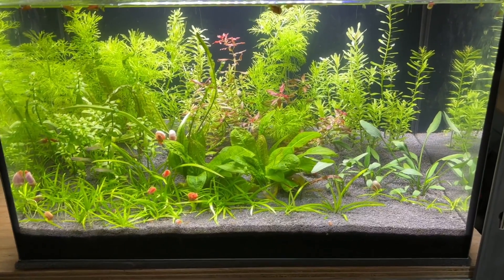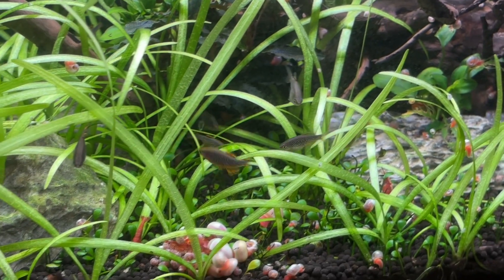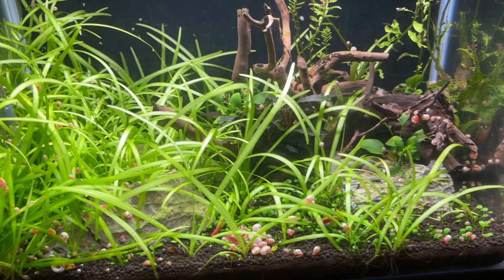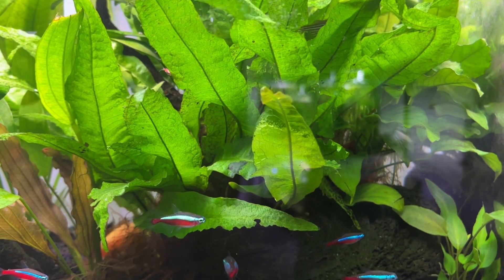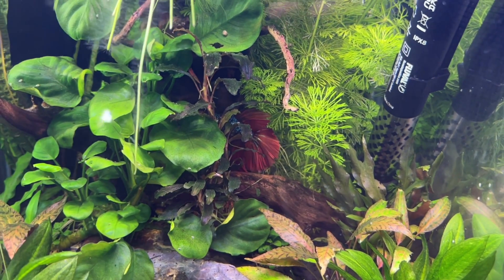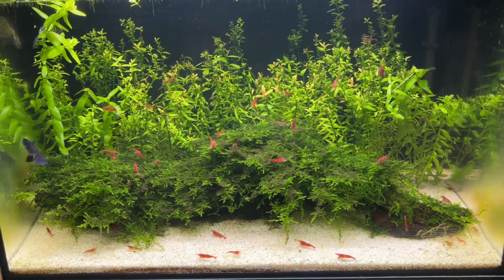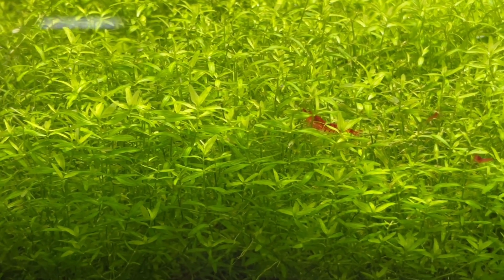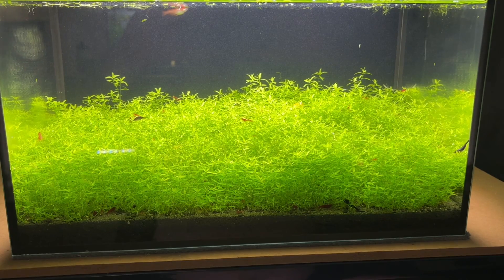Fish Poop Fertilizer - Natural Fertilization For Low-Tech Planted Aquariums!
Products Mentioned

📚📚📚 MY RECOMMENDED BLOG POSTS 📚📚📚

🌿 The Best Plants For Walstad Method Aquariums!
🐟 Debunking Common Walstad Method Myths: Filtration, Fertilization, And Water Changes!
🌱 Duckweed: The Ultimate Plant For Filterless, Zero Water Change Aquariums!
🐠 What Is A Walstad Method Aquarium? Myths To Avoid For A Thriving Tank!

READING FOR BEGINNERS
🧪 The Aquarium Nitrogen Cycle: A Complete Guide To Safe Water Parameters
♻️ How To Easily Cycle A Fish Tank Using The Dark Start Method! (Aquarium Cycle Guide)

🌿 7 Easy Carpeting Plants For Low-Tech Planted Aquariums – No CO2 And No Expensive Lighting Required!
🪴 10 Easy Aquarium Plants Every Beginner Needs In Their Tank!
💰 Cheap Plants For Aquariums – How To Save Money On Aquarium Plants Without Sacrificing A Beautiful Setup!

Did you know that fish poop can be an incredibly effective natural fertilizer for your low-tech planted aquarium? In this video, I dive into how fish waste—both solid and liquid—can support thriving plant growth without the need for liquid fertilizers or root tabs.

This method is what I use in nearly all of my aquariums, and it's worked wonders for my plants. Fish waste contains essential nutrients like nitrogen, phosphorus, potassium, and trace elements, many of which are released directly into the water column or settle into the substrate as mulm. With the help of beneficial bacteria and microorganisms, these nutrients are broken down and made plant-available, supporting healthy growth in everything from carpeting plants to rooted species and epiphytes.

I also talk about the importance of feeding your fish a high-quality, nutrient-rich diet. The food you choose doesn’t just affect your fish—it also determines how much plant-usable waste they produce. I highlight some of my favorite foods from brands like Fluval and Hikari that strike a good balance of quality ingredients and digestibility. And I share how adjusting my feeding approach helped fix a potassium deficiency in my Java Fern.

Microorganisms also play a critical role in this natural cycle. These tiny life forms help break down waste and release nutrients back into the water, making them accessible to your plants. If your tank is too clean or heavily vacuumed, you may be removing the very material that supports this nutrient cycle.

Lastly, I cover how aquatic plants actually absorb these nutrients—not just through their roots, but also through their leaves and stems, especially in submerged environments. Understanding this process can help you get the most out of your planted tank with minimal intervention.

Ready to learn how fish poop can power your plants naturally?

TIMESTAMPS

00:00 - Intro
00:31 - Whats In Fish Poop?
01:40 - What Should We Feed Our Fish?
05:24 - The Role Of Microorganisms
07:19 - Don't Over Clean
08:30 - How Plants Use The Nutrients